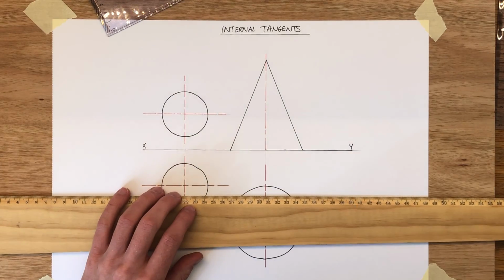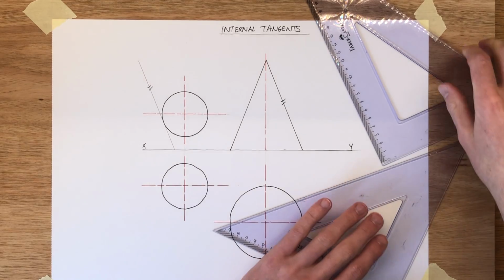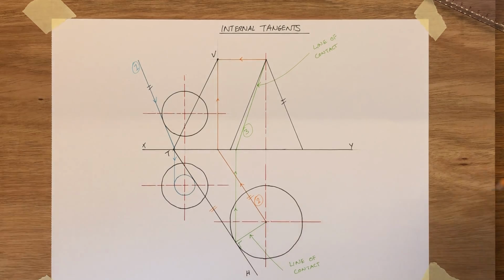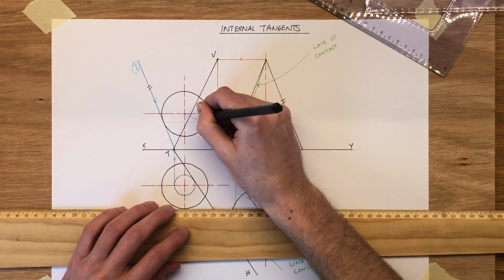Solids in contact- Internal Tangent